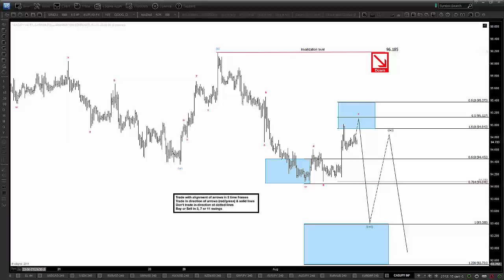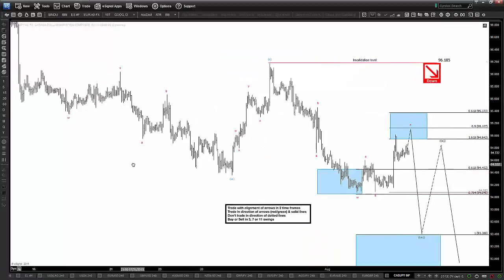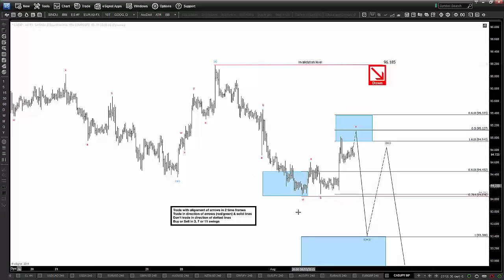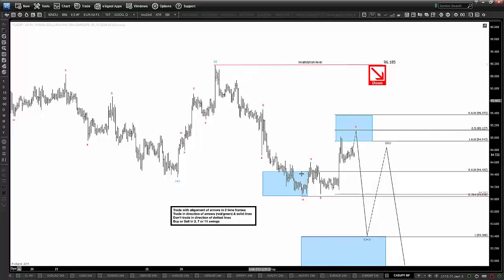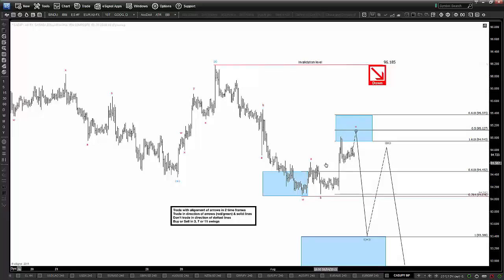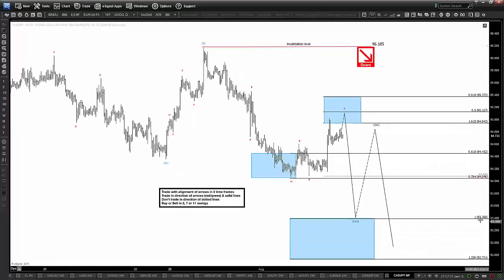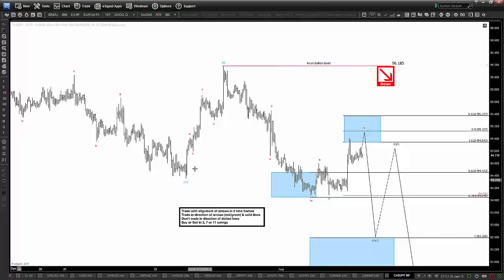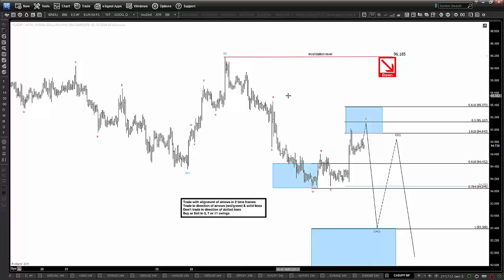CADJPY Short Term Elliott Wave Update 8.6.2015